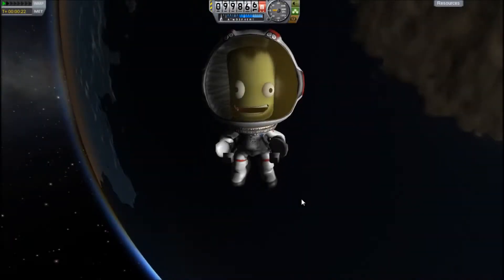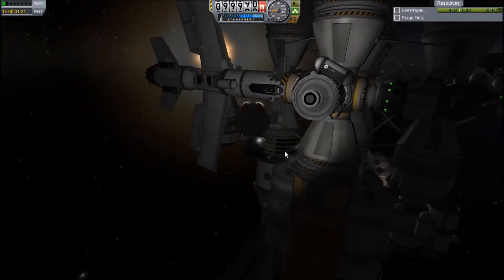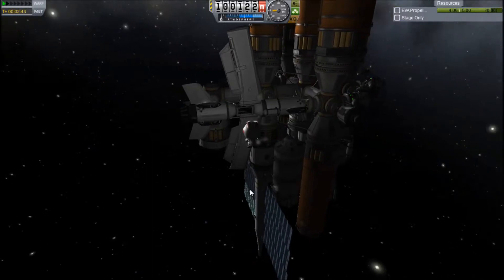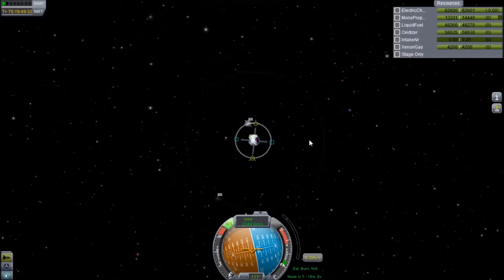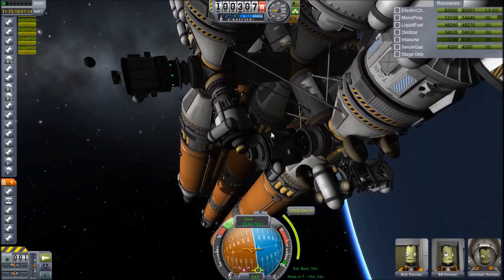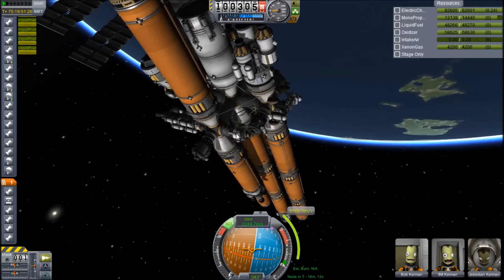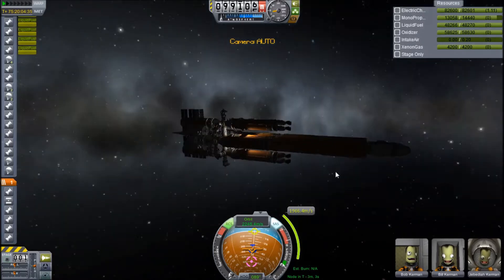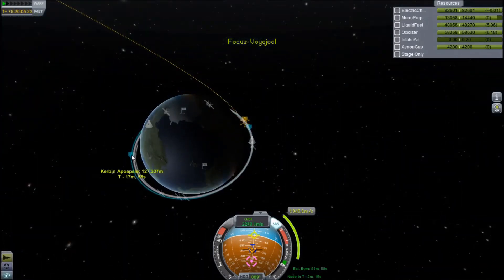Kerbal Space Program - Voyajool - Part 1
In this video I begin the epic mission to study the Joolian system. Probes, landers, a rover and an atmospheric science plane are all strapped onto a large ammount of fuel as part of this ~760 ton mission.

Kerbal Space Program is developed by Squad and can be found or on Steam